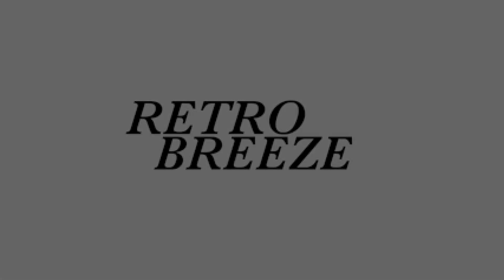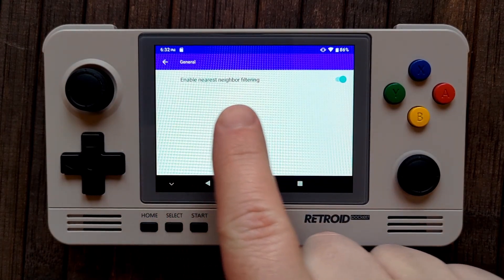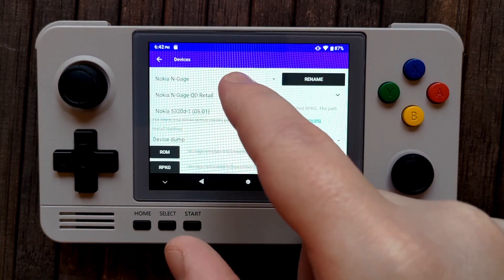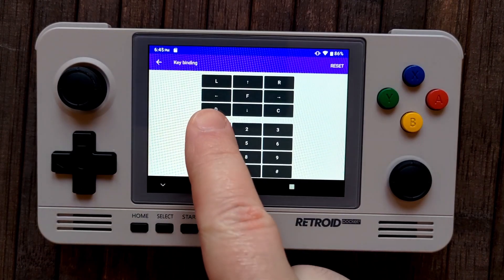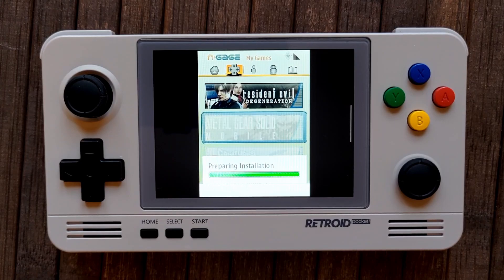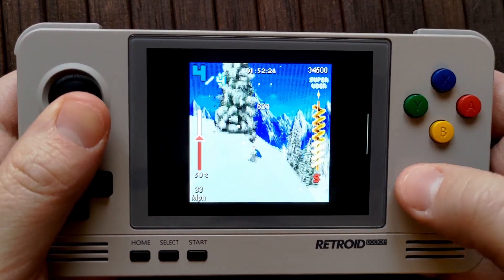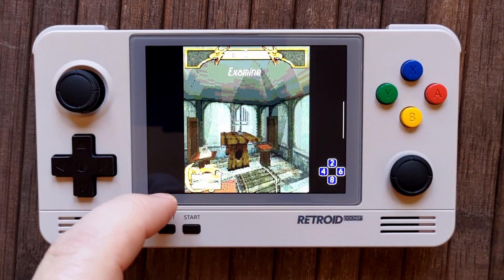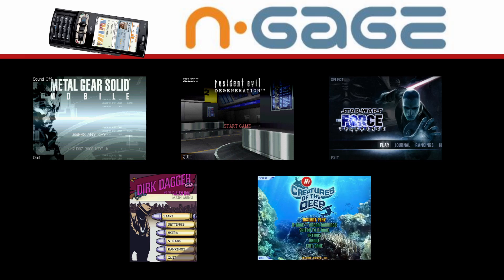How to Play N-Gage on the Retroid Pocket 2 Plus | RP2+ EKA2L1 Emulator FULL TUTORIAL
Welcome to RetroBreeze and my first tutorial video. This video will guide you through the setup and installation on Nokia N-Gage and N-Gage 2.0 games using the EKA2L1 emulator, and will also go into details on how to configure controls via the Retroid's control mapper.